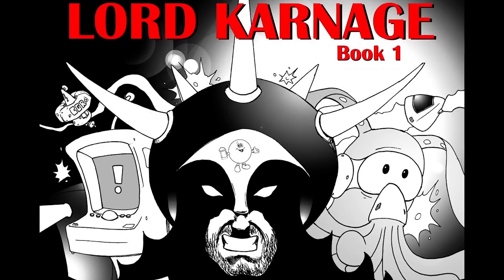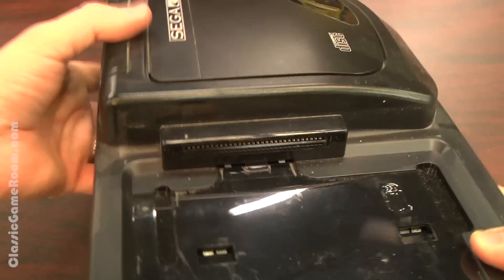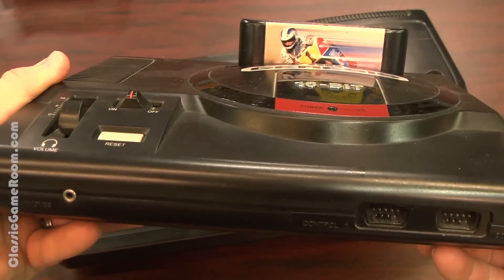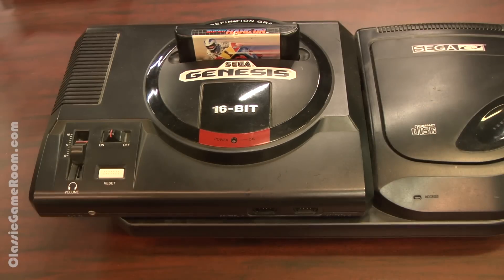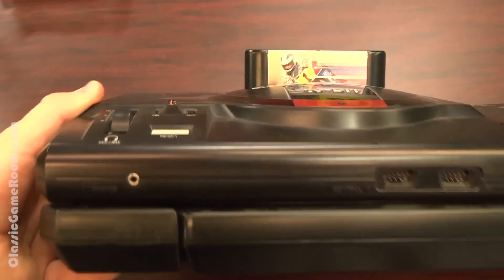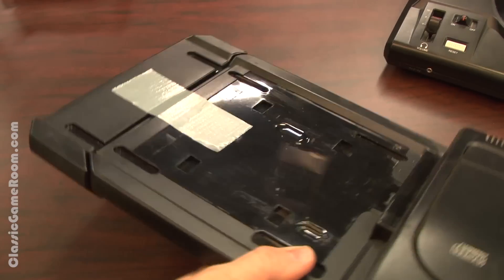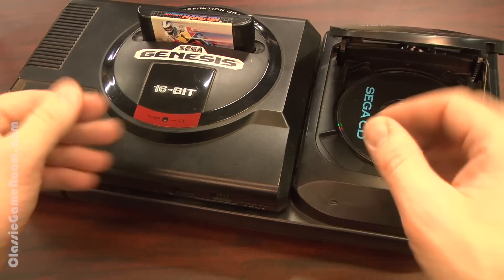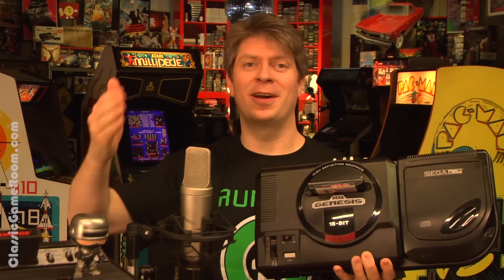Classic Game Room - SEGA CD MODEL 2 to GENESIS 1 EXTENDER review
Classic Game Room review the SEGA CD MODEL 2 to SEGA GENESIS MODEL 1 EXTENDER review! Fit your Model 1 Mega Drive onto your Model 2 Mega CD with this handy piece of plastic that extends the length of the base of the Model 2 Sega CD add-on. This Sega CD extension doesn't do anything for the performance, but it does make it look better (although you could also spend that $$ on new games like TRUXTON)